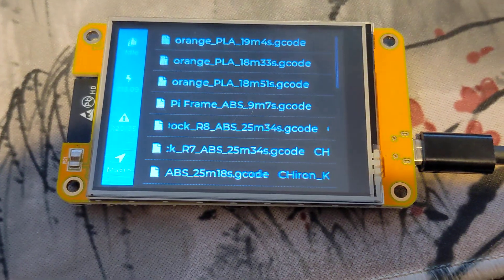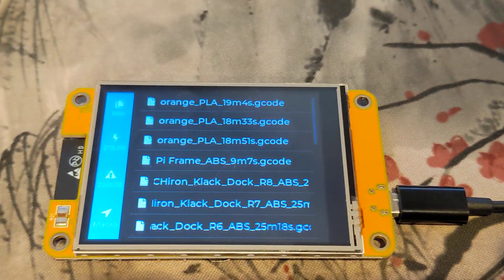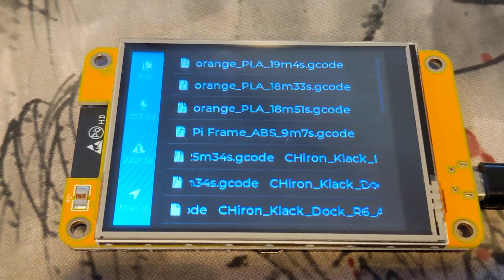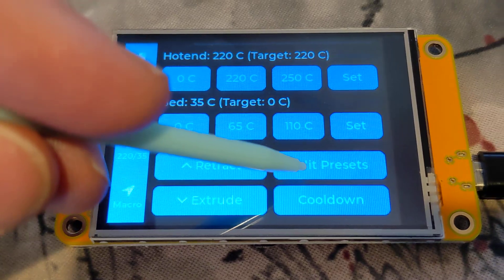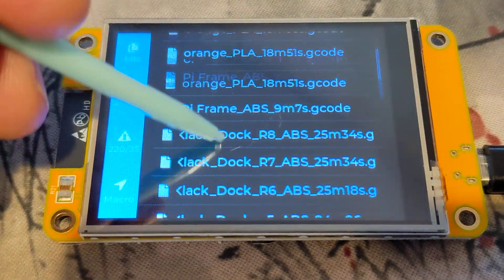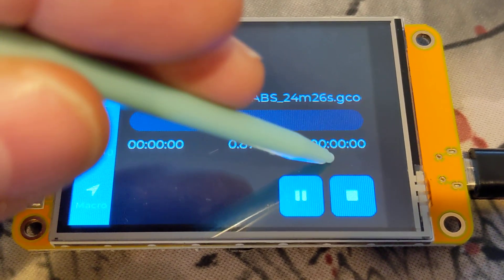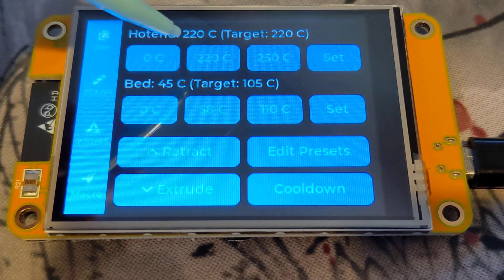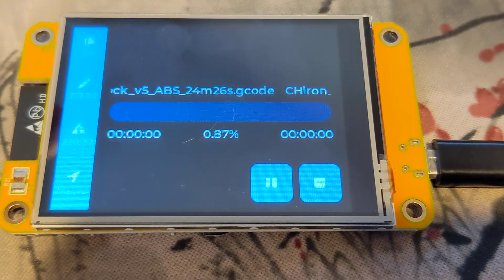CYD-Klipper on a ESP32-2432S08 wifi display.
Demonstrating CYD-Klipper by @SuchMeme  on a ESP-32243S028 display.

Thanks to their web based install you can have this display up and running in less than 5 minutes.

You can find links to compatible displays and the web install on their GitHub.